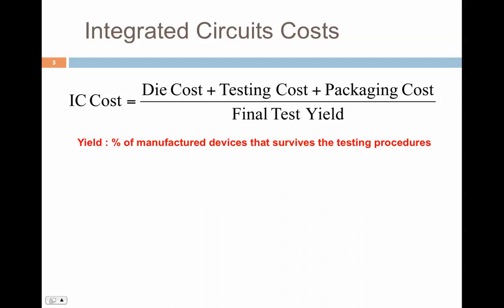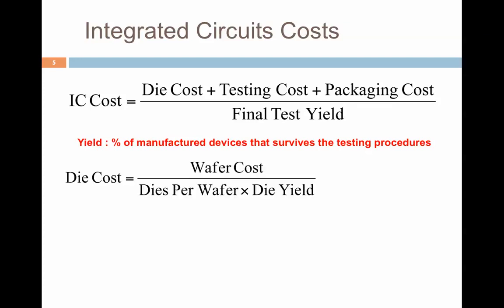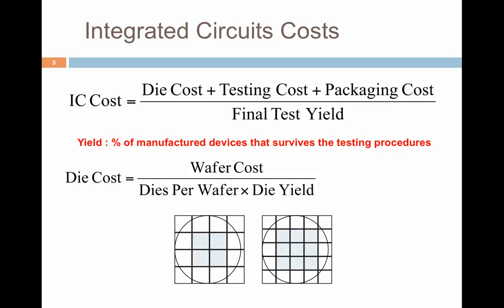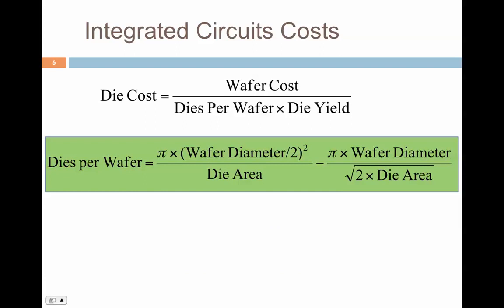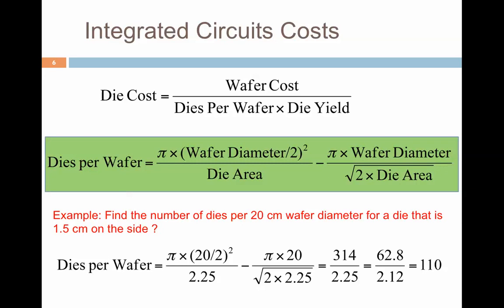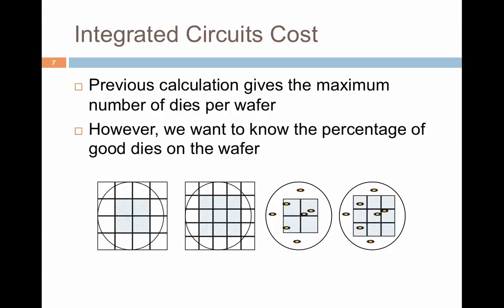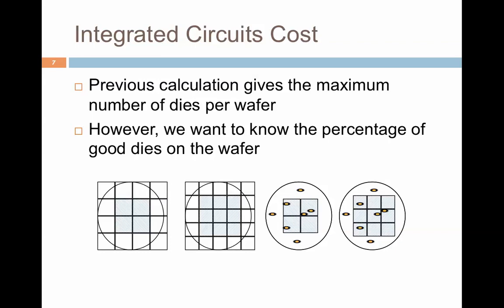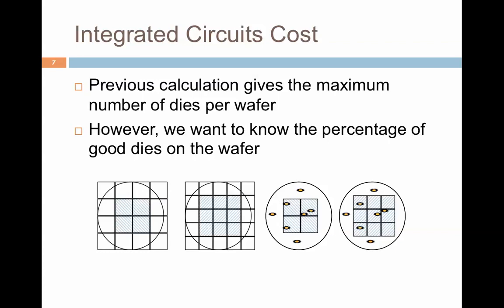ee5683 l01 metrics 2 720p1